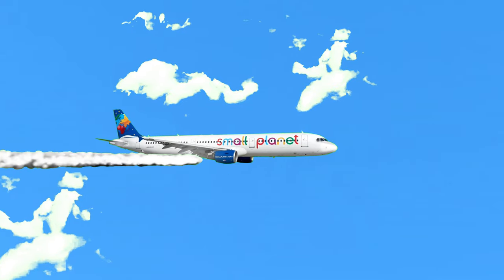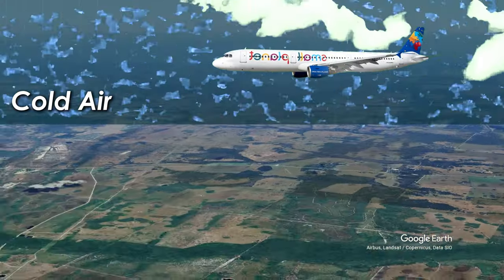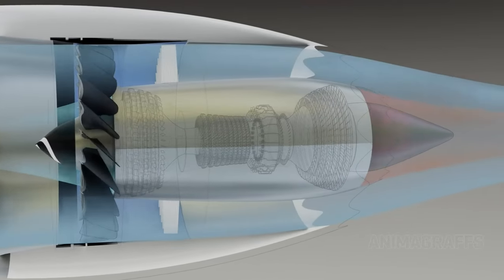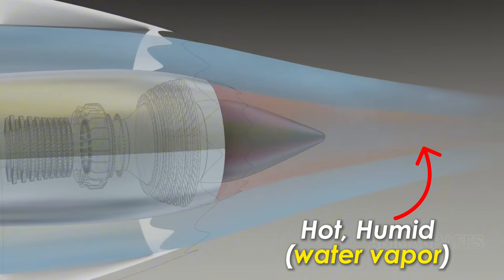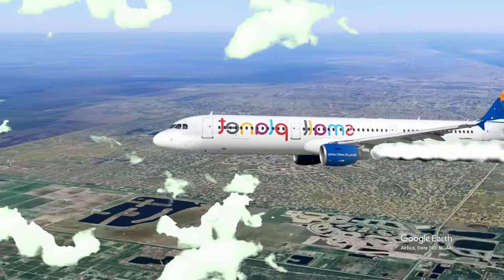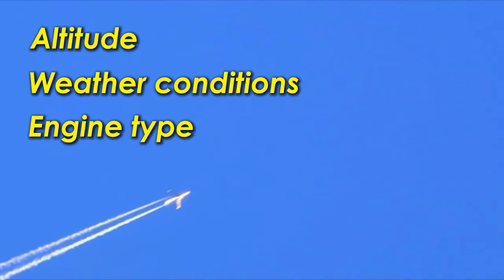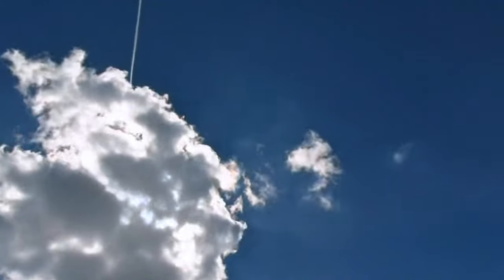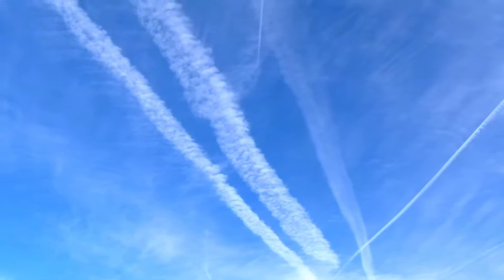I Spent 30 Days Investigating Trail Smoke and Found This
In this video we covered how the white trail smoke form behind the airplane at the sky. So we tried to give you how much clearly as much as possible. if you like this video don't forget to encourage us by clicking the like button.